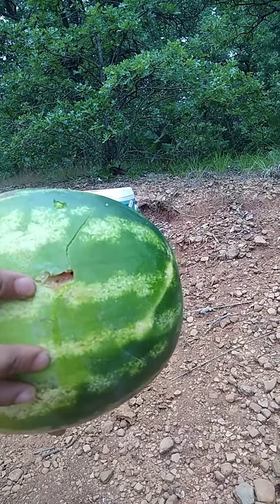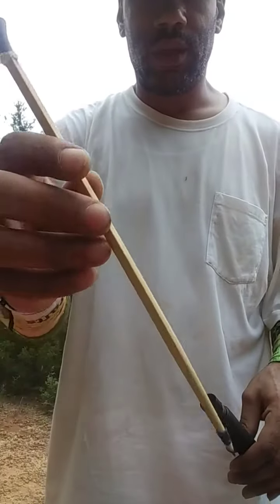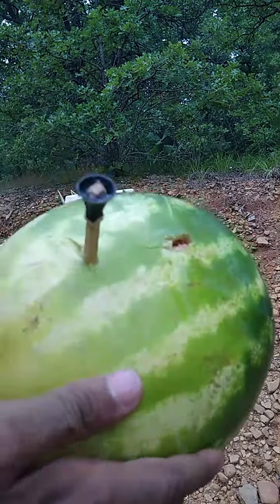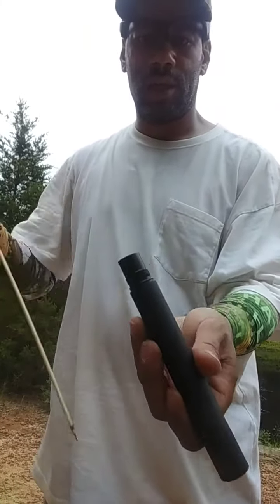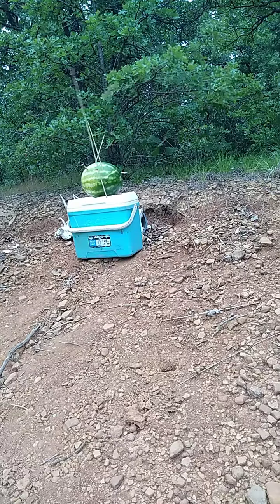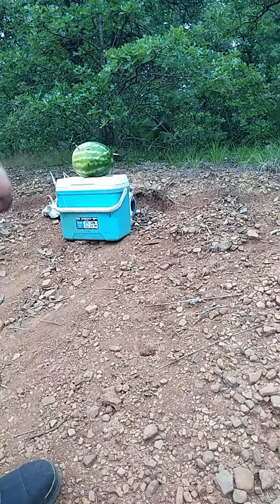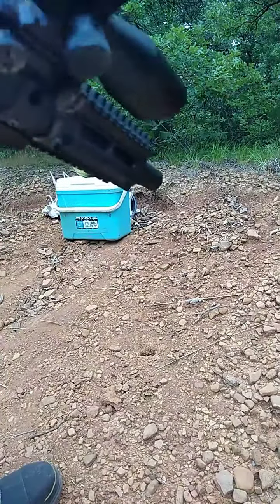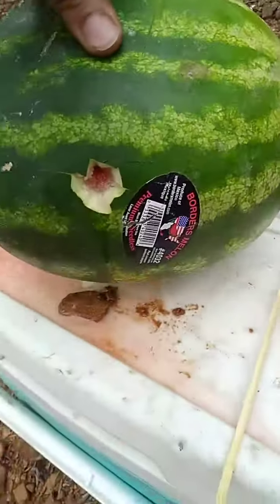testing my homemade darts with the Valken m17.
just a preview of a previous uploaded video

Airguns and Crafts/mramos